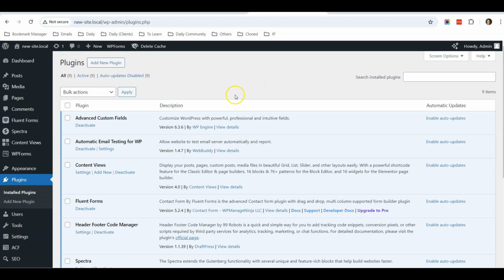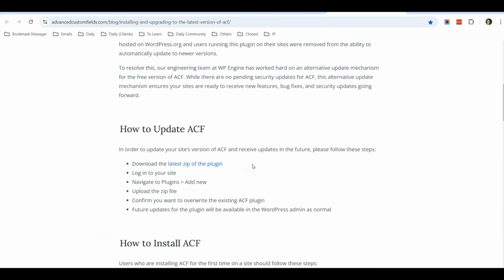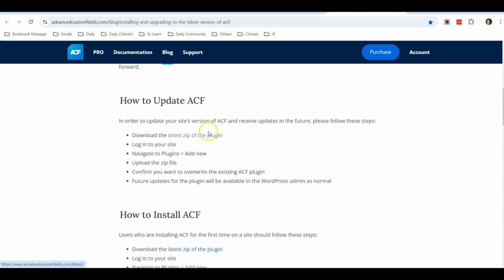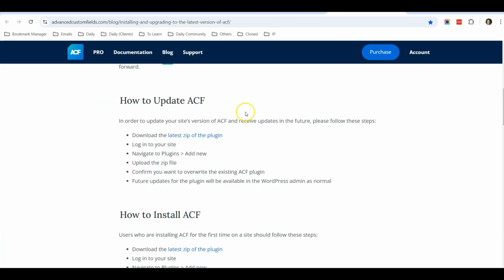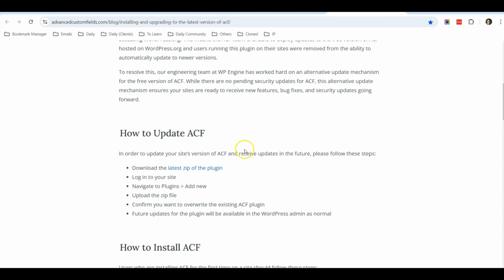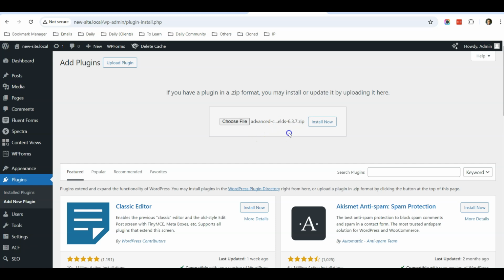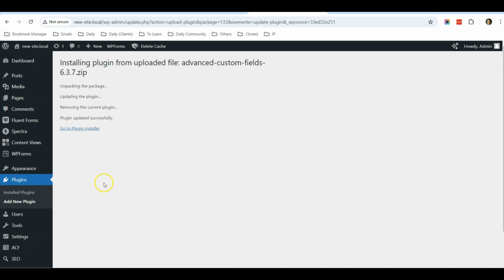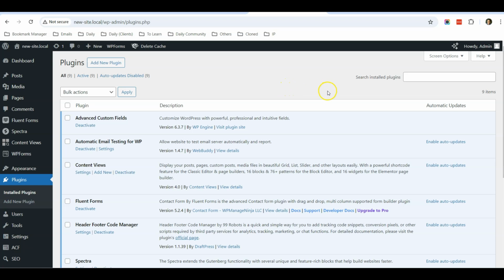How to Update ACF (Advanced Custom Fields) to Version 6.3.7 (& beyond) In Your WordPress Website!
As ACF has security issues in version 6.3.6 and backward, it is important to update it to the latest 6.3.7. This tutorial will teach you how.